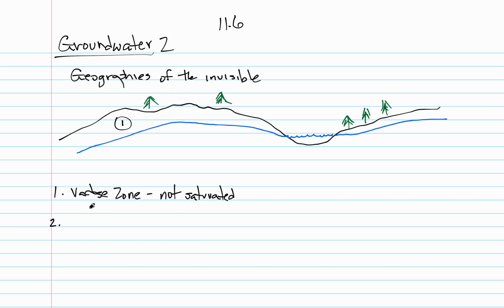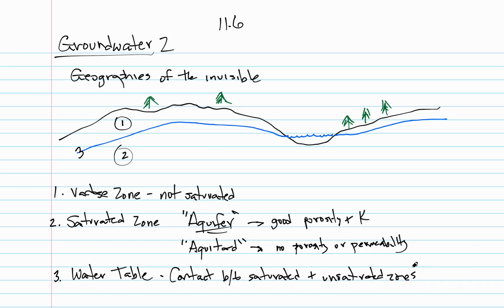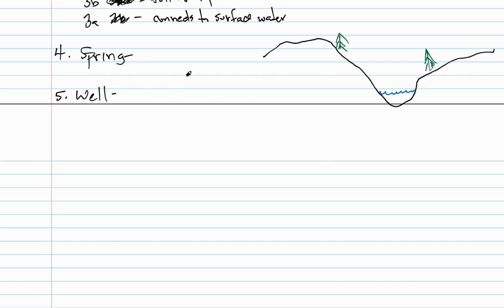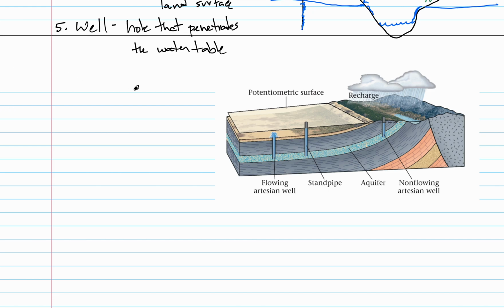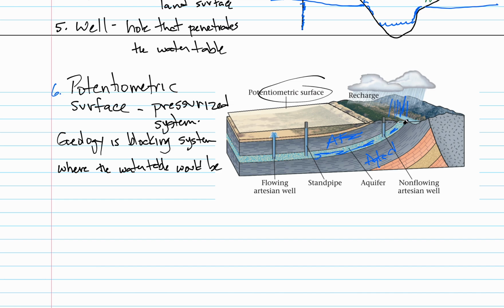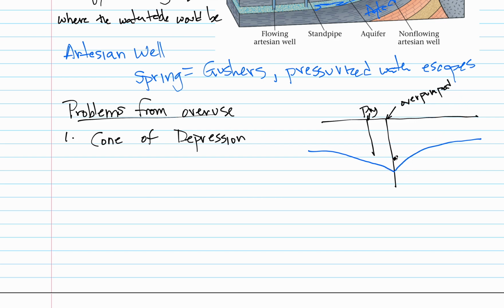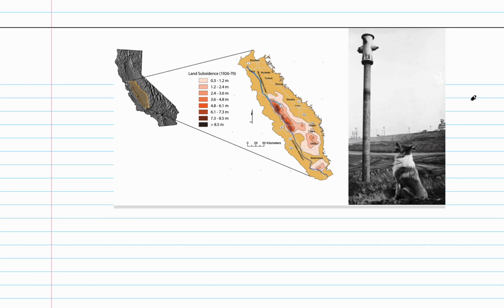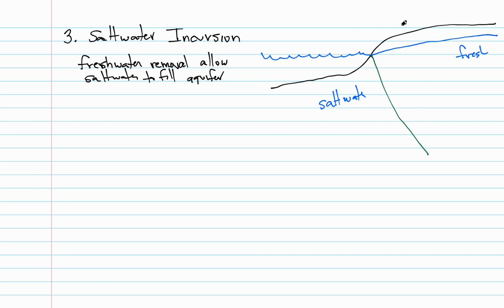Groundwater 2, Geography and Problems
Define terms associated with groundwater systems. Also discuss groundwater issues produced by over pumping.